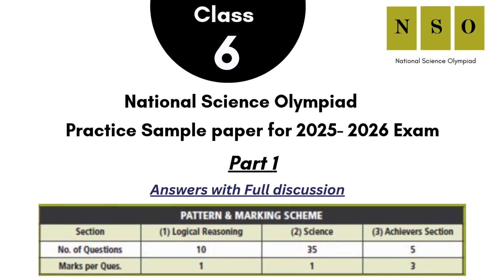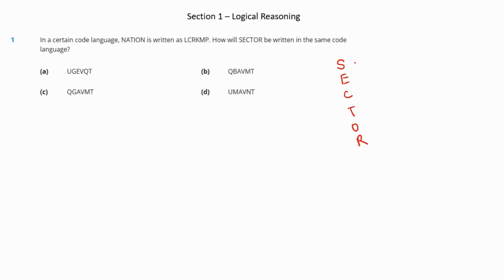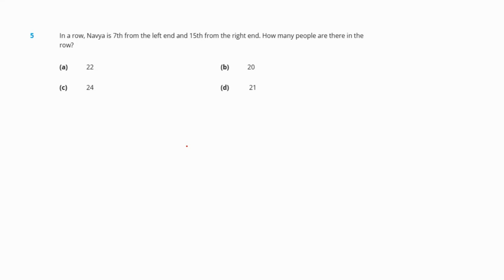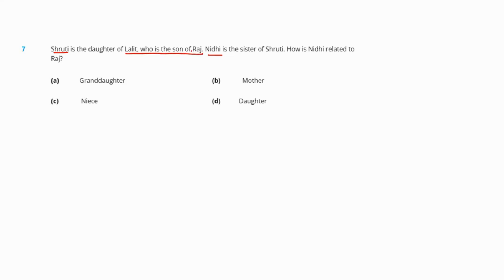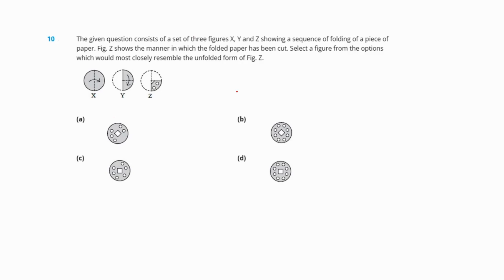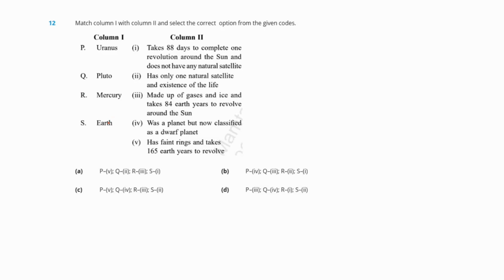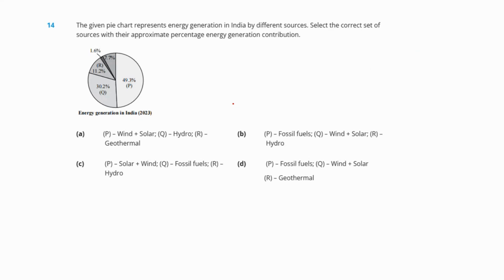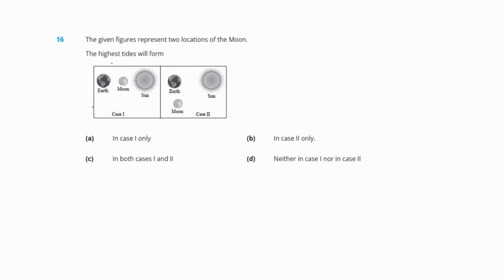National Science Olympiad (NSO 2025-26) - Grade 6 Practice Paper (Part 1) Discussion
🔬✨ National Science Olympiad (NSO) 2025–26 | Grade 6 – Sample Paper Discussion | Part 1
Olympiad season is here, and it’s time to gear up with smart preparation! 🚀

In this Part 1 of our NSO Practice Paper Series, we discuss the Grade 6 Sample Paper with:
✔ Question-by-question explanation
✔ Concept clarity with real-life examples
✔ Logical reasoning and scientific thinking
✔ Tips to solve faster with 100% accuracy

🎯 Perfect for Grade 6 students aiming for top ranks in NSO 2025–26

NSO 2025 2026, NSO preparation Grade 6, Science Olympiad sample paper, NSO Chapter-wise discussion, NSO science concepts, Olympiad exam tips, NSO full solution